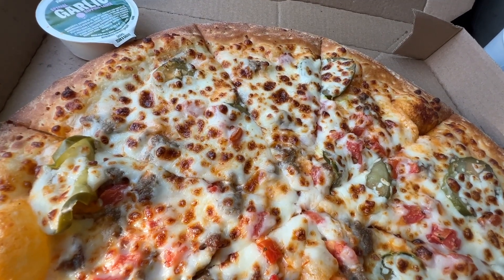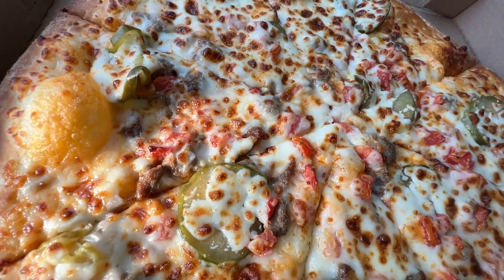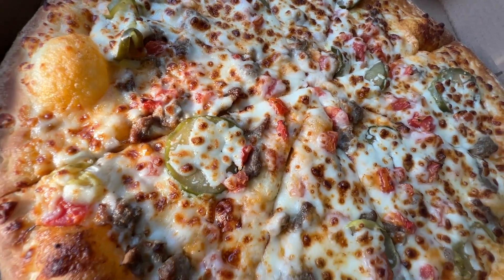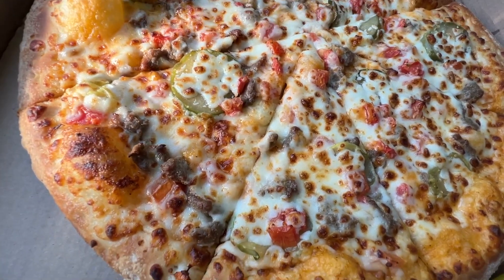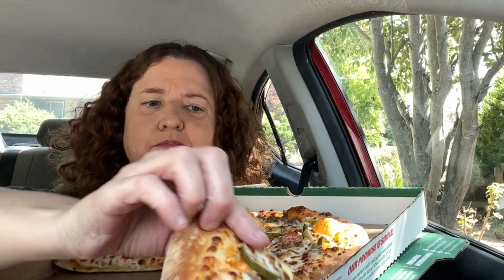Mukbang | Papa John's | Cheesy Burger Pizza